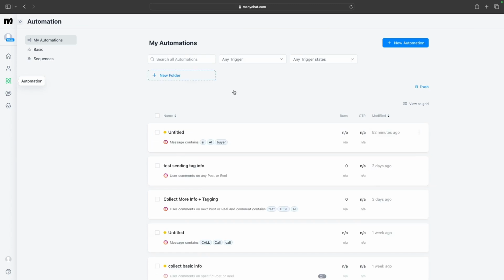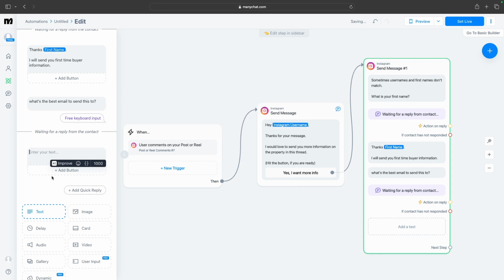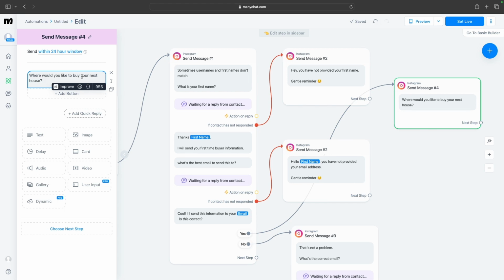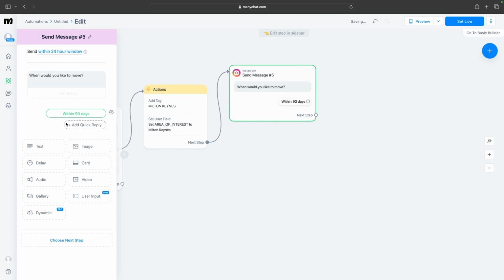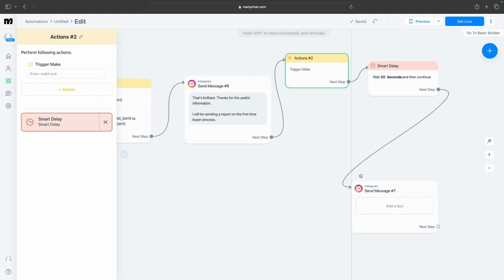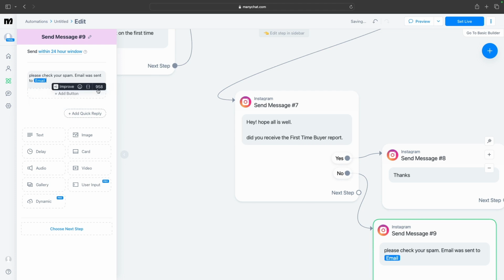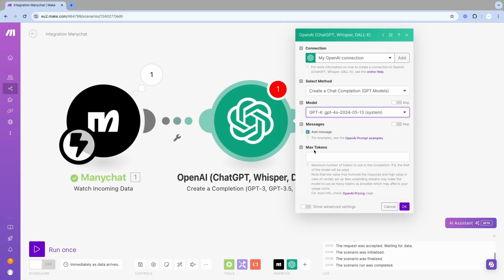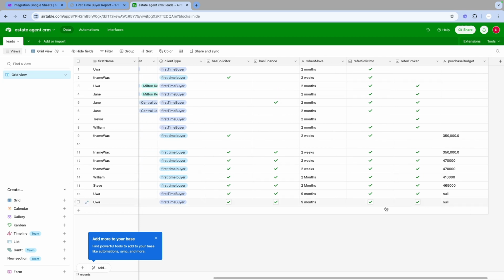Generate 10x More Leads With THIS Instagram AI Strategy | Manychat + ChatGPT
Welcome to our ultimate guide on integrating ManyChat with Instagram, ChatGPT and your CRM using Make! 🚀 This can get you to 10X your leads for your business.

In this video, we’ll walk you through the seamless process of connecting these powerful platforms, transforming your customer engagement strategy and automating your workflow. Learn how to capture every Instagram conversation and efficiently manage your customer relationships all in one place.

🔗 **Key Sections:**
0:00 - Introduction to the Integration
1:15 - Setting Up ManyChat for Instagram
3:45 - Connecting Instagram to ManyChat
10:30 - Integrating Your CRM with ManyChat via Make
20:00 - Automating Customer Interactions
32:00 - Monitoring and Optimising the Integration
45:00 - Conclusion and Tips

Don’t miss out on this opportunity to elevate your business operations and enhance your customer service!